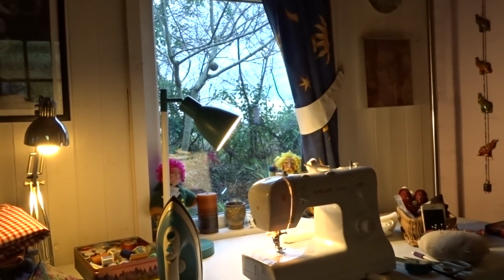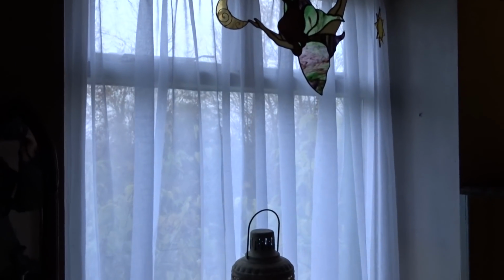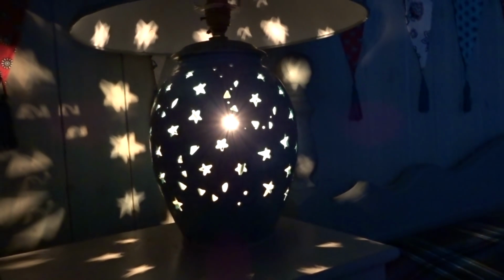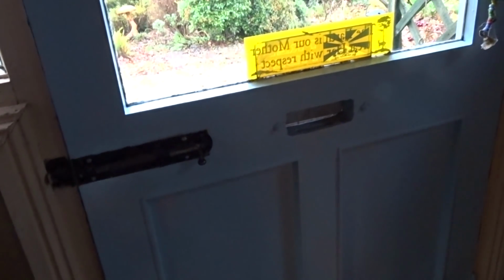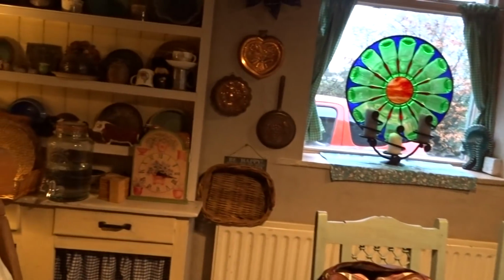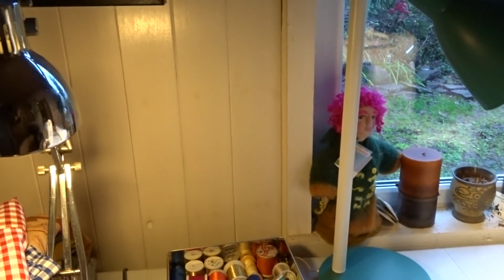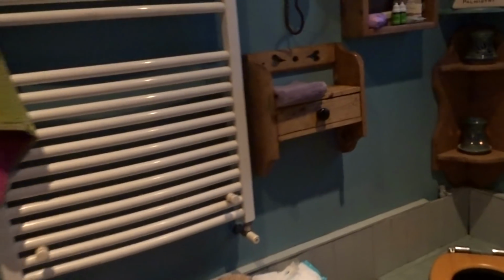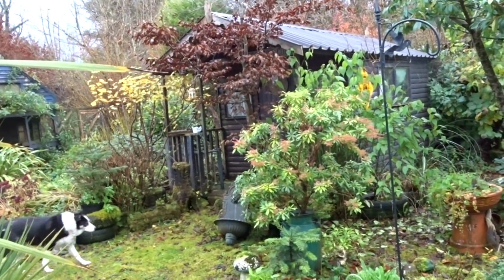Cottage DIY Before Yule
There's curtains to sew, shelves to hang and doors to paint...Life at Bealtaine Cottage in the West of Ireland, day by day...
The Bealtaine Cottage Bookshop is open on this link...all books INCLUDE FREE P&P!
Other ways you can support the Bealtaine Project that brings Ad-Free videos, blogs and thousands of photographs to social media where you can find almost ten years of material and over 15,000 photographs all free to access and NO Advertisements!